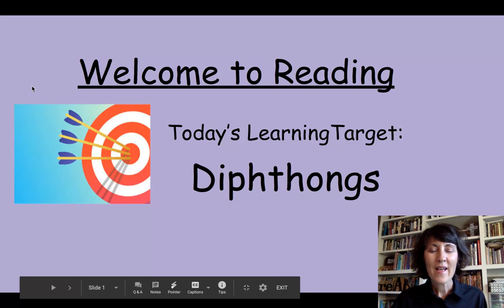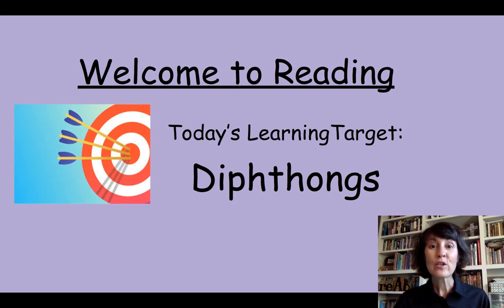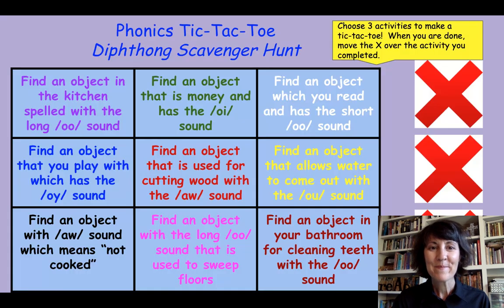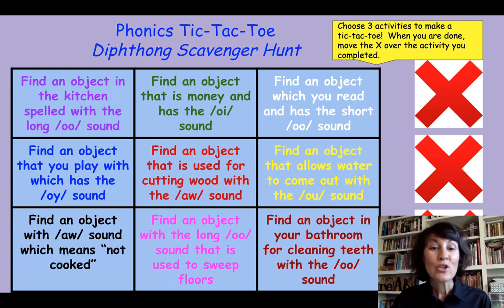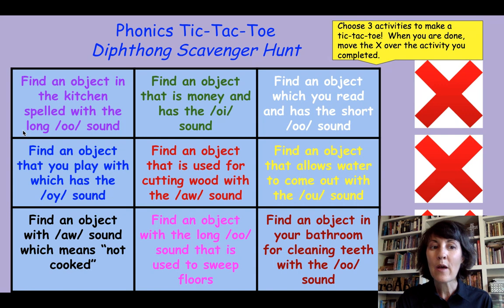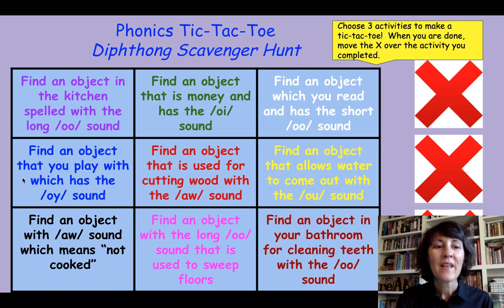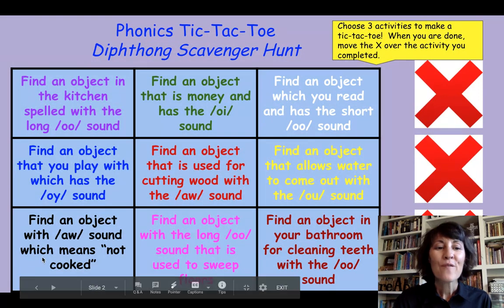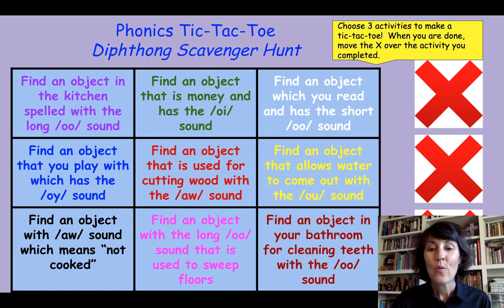Diphthong scavenger hunt